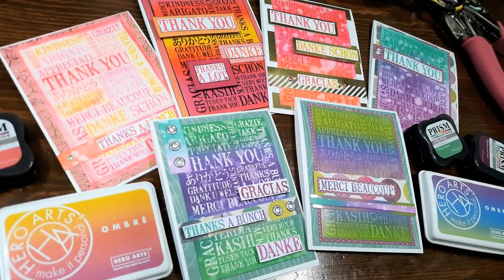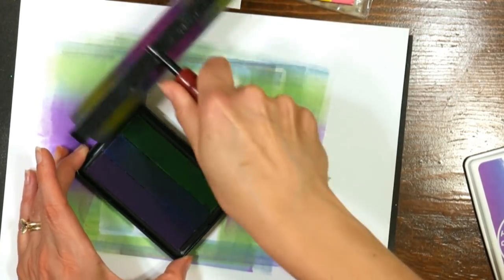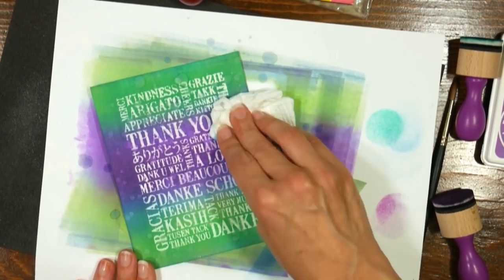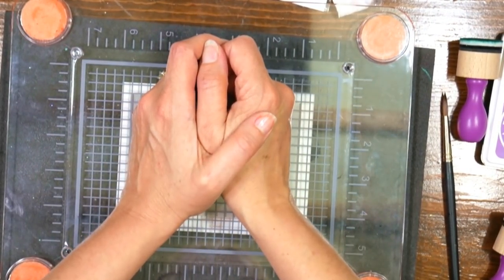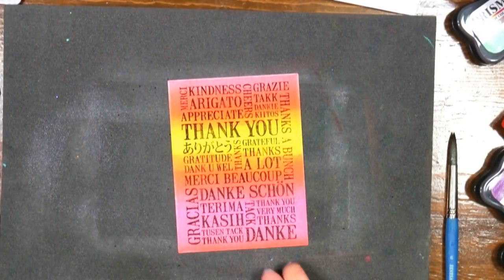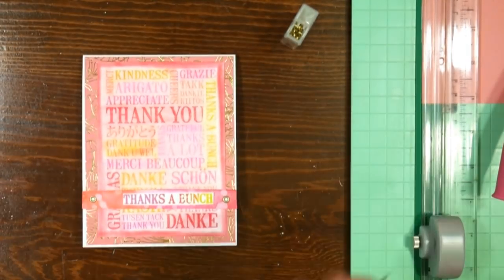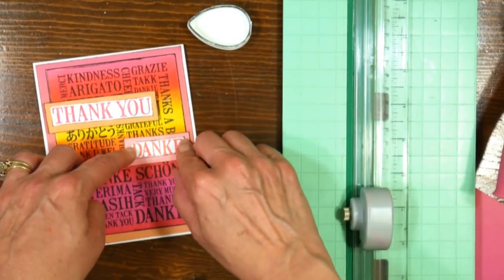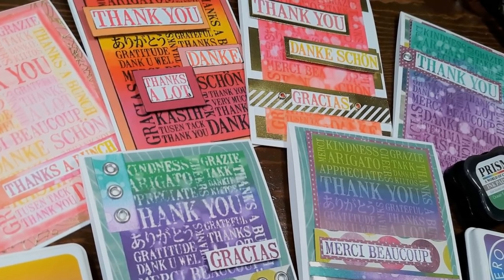6 Ways to Use a Word Block Stamp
6 Ways to Use a Wordblock Stamp

Vesamark ink

Clear Resist ink

Clear embossing powder

Black Memento ink

6" brayer

Eyelets & Eyelet setter/hole punch

Glossy cardstock

Cardstock, patterned paper and adhesive for assembly of cards

6 Ways to Use a Wordblock Stamp